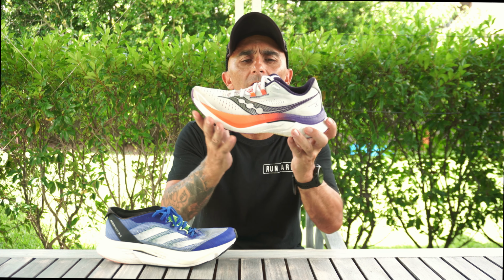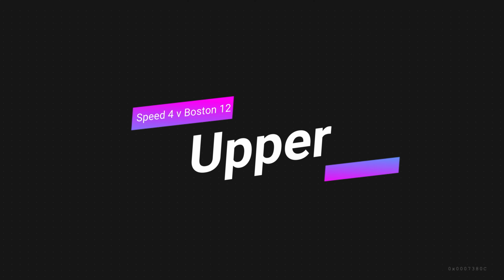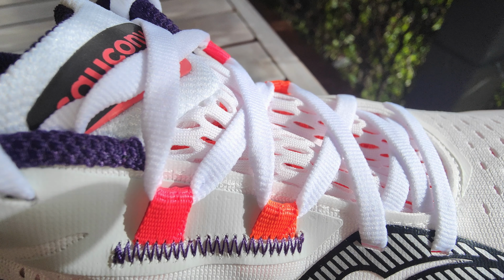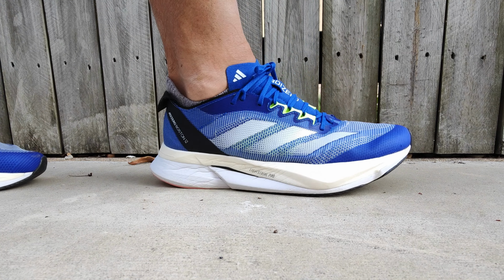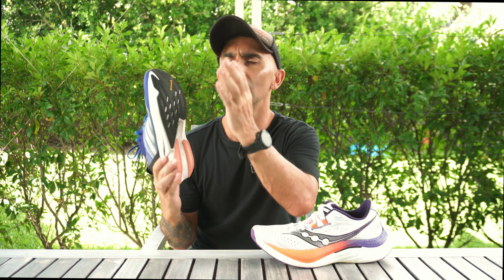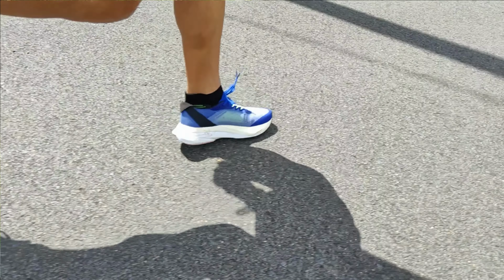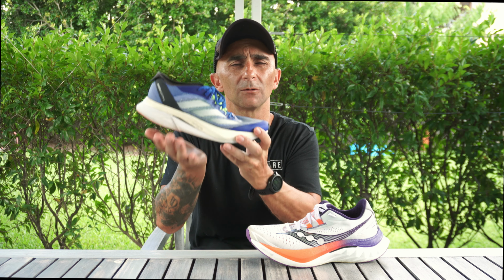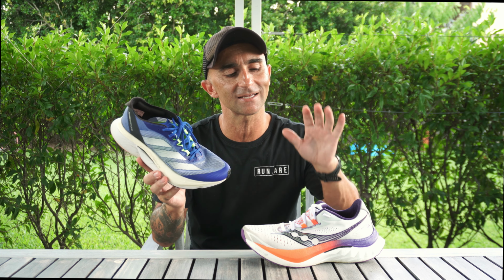Saucony Endorphin Speed 4 vs Adidas Boston 12: Which Shoe is Right for You?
Adidas Boston 12 v Saucony Endorphin Speed 4: Shoe Comparison Review

In this video we compare 2 of the best super trainers on the market, the Saucony Endorphin Speed 4 and the Adidas Adizero Boston 12. We take an in-depth look at the similarities, differences and overall performance to help you decide which is the right shoe for you.

Contact the crew The Running Company Geelong to see if the Speed 4 is right for you!